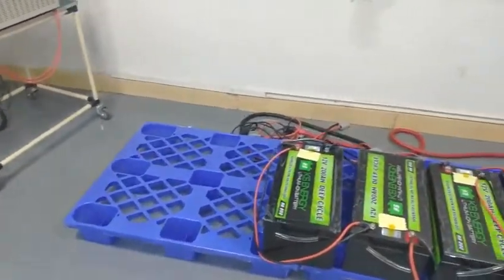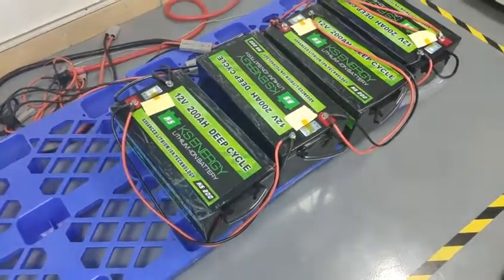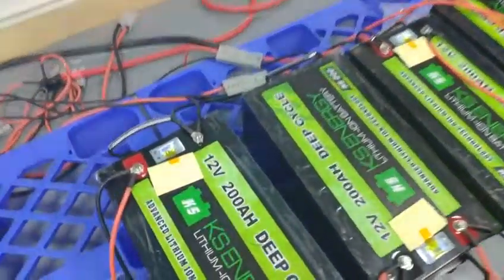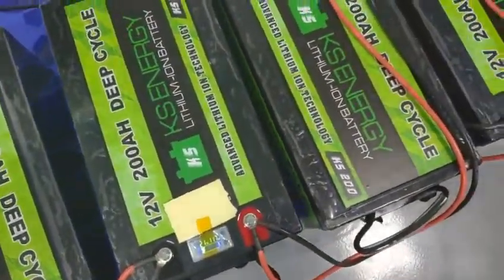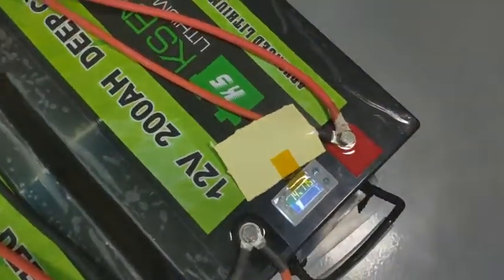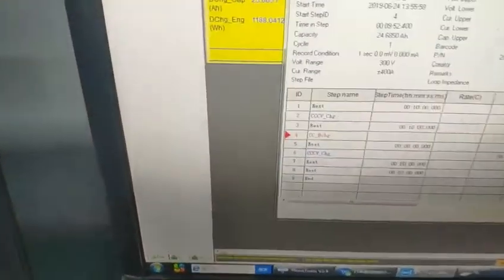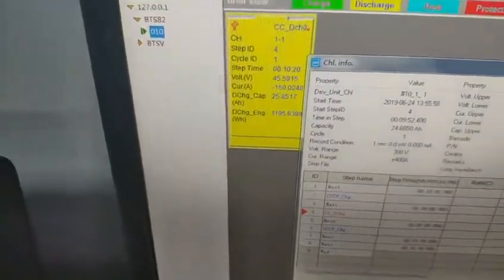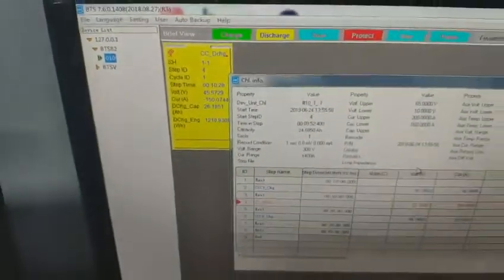Lifepo4 Battery Pack Charge & Discharge 100A Test of GSL ENERGY KS 200Ah 4Series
Lifepo4 Battery Pack Charge And Discharge 100A Test of GSL ENERGY KS 12V 200Ah 4Series to 48V 200AH

GSL, as a professional manufacturer of lithium Lifepo4 battery with over 13 years' experience, is able to provide clean and green energy and lithium-ion battery solutions for customers all over the world. Our main products include 21700 battery, 12V lithium battery, 24V lithium battery, powerwall ESS, golf cart batteries, and telecom battery systems.

To ensure the highest level of safety, we perform multiple tests on each product including short-circuit protection test, dropping test, nail penetration test, extrusion test, and heat shock test.